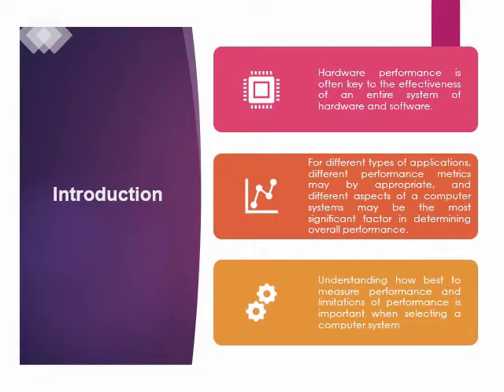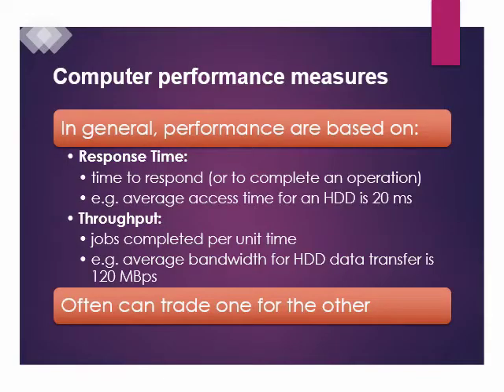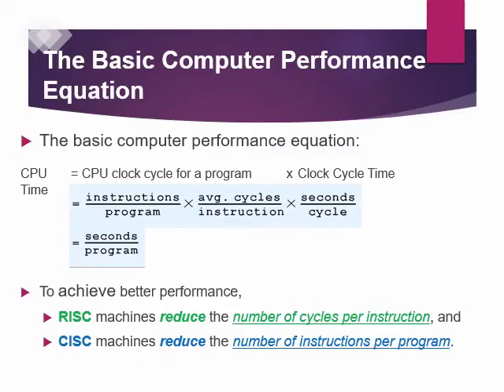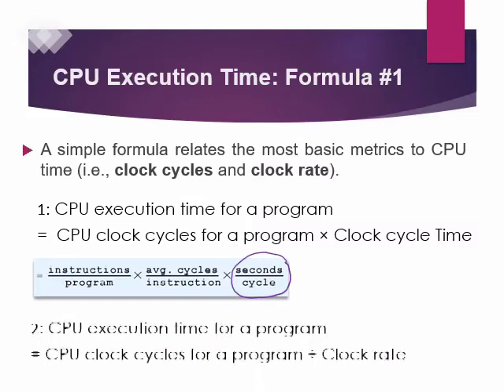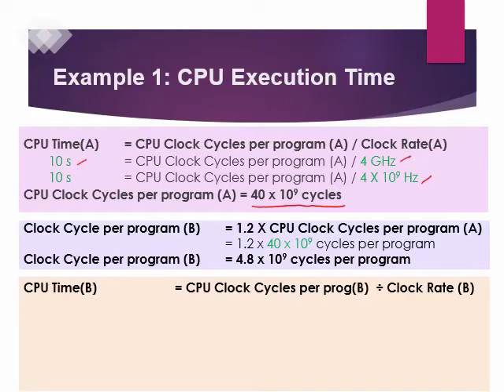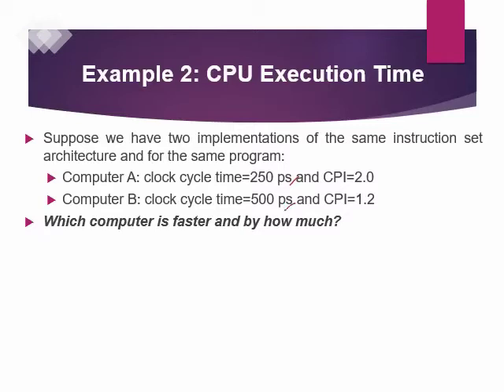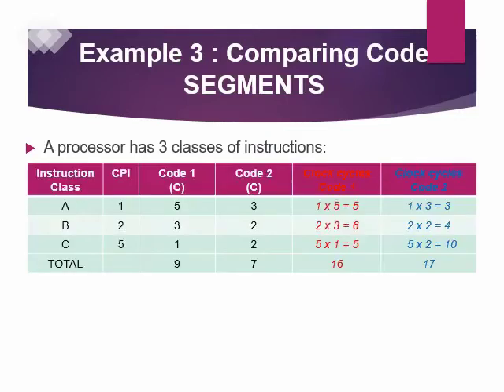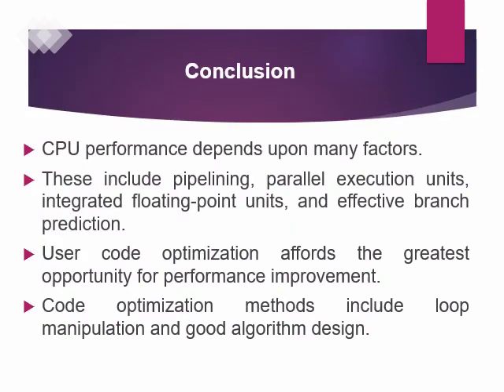Module 8 - Performance Measurement and Analysis